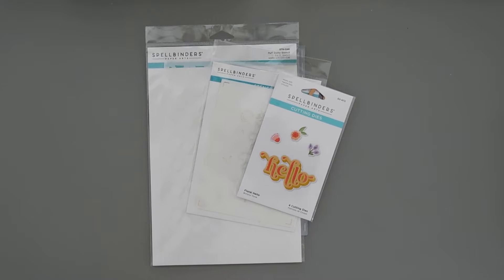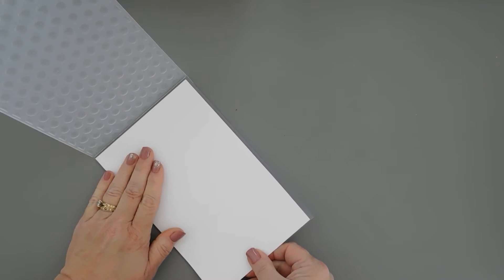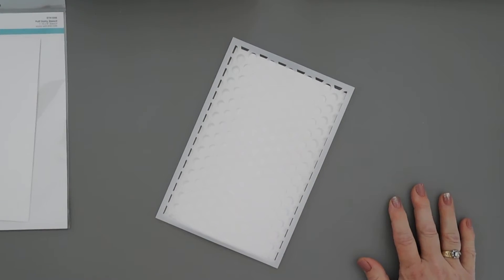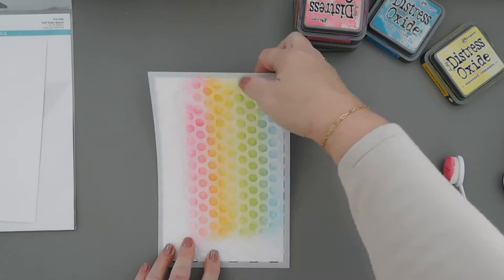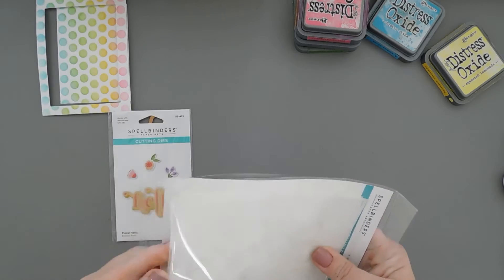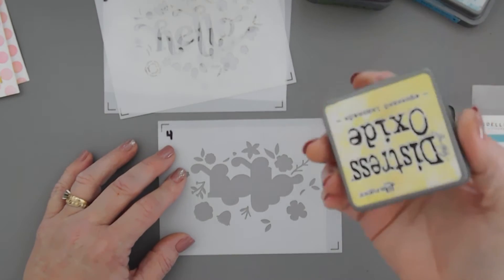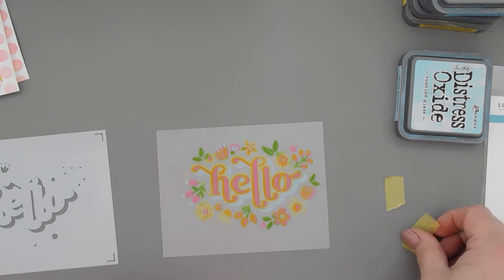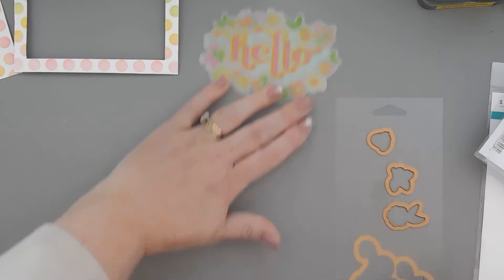Spellbinders | Layered Floral Hello | Handmade Cards by Tina Smith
EXPAND FOR PROJECT SUPPLY LIST

[ I Used: Picked Raspberry, Tumbled Glass, Broken China, Mowed Lawn, Squeezed Lemonade, Carved Pumpkin ]